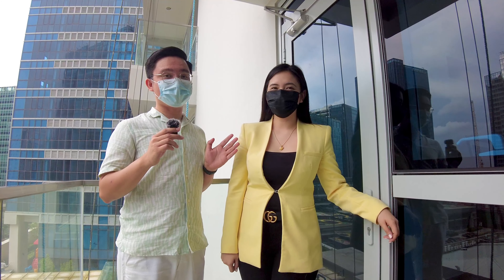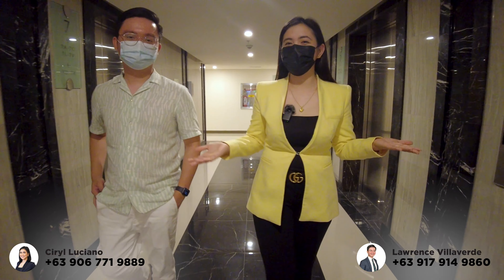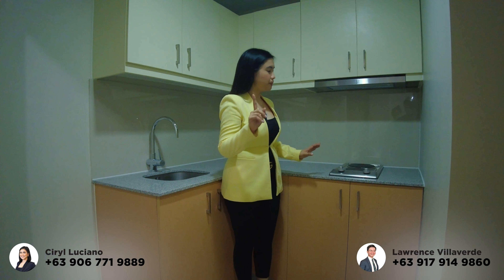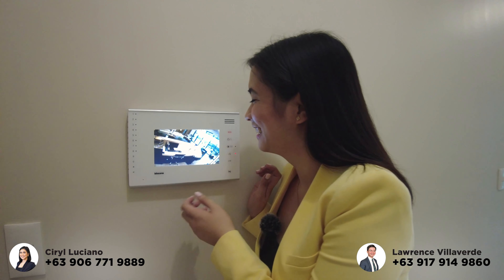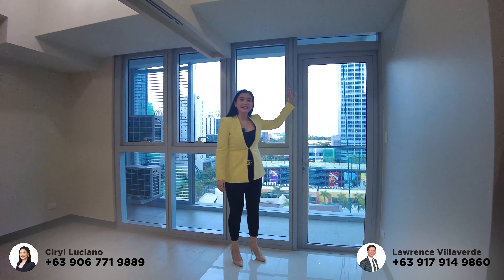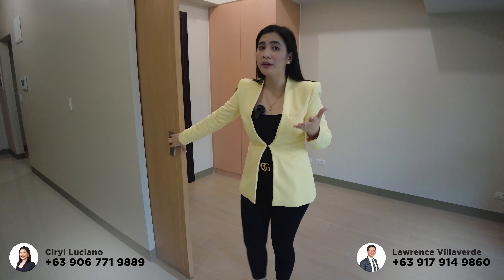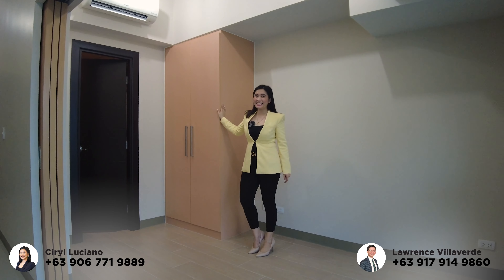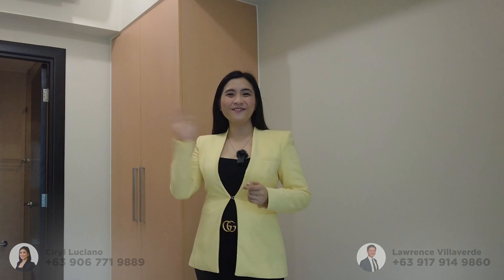VLOG 56 | 1 bed with balcony Uptown Parksuites Tower 2 | Bgc condo for sale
VLOG 56 | Actual 1 bedroom unit with balcony in Uptown Parksuites Tower 2 | BGC condo for sale

Uptown Parksuites is one of Megaworld's high end projects in Uptown Bonifacio, Fort Bonifacio, Taguig City

UNIT DESCRIPTION:
- 1 bedroom unit with balcony
- 41.50sqm
- Facing east, sunrise, Uptown Mall, and Uptown Parade

UNIQUE FEATURES:
- High rise residential condominium
- With own 4-level high end podium mall below the residential building
- Floor to ceiling glass facade

NEARBY DEVELOPMENTS:
- Uptown Mall
- Uptown Parade
- Grand Hyatt Hotel
- S&R Membership shopping
- St. Luke's Hospital
- International schools like: British School Manila, Manila Japanese School, and International School Manila
- Bonifacio High Street

Avail our PROMO TERM - 5% Downpayment only and payable for 2 years with 0% interest
CASH PRICE: Php10.2M to Php12M

🙋🏻‍♂️LAWRENCE VILLAVERDE
💼 Assistant Sales Manager

or

🙋🏻‍♀️CIRYL LUCIANO
💼 Senior Sales Manager